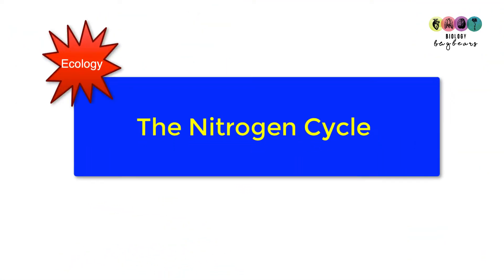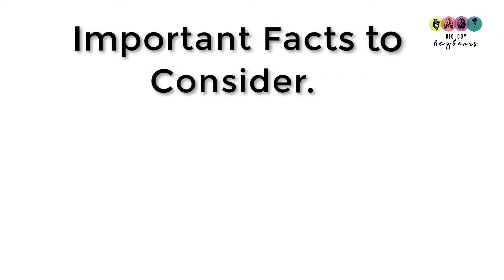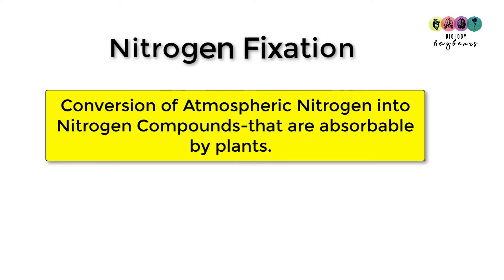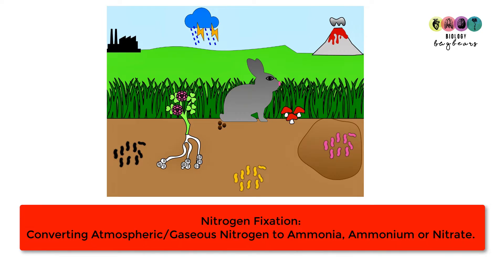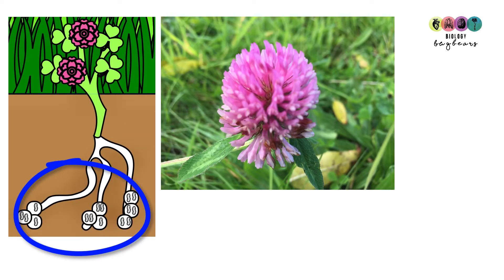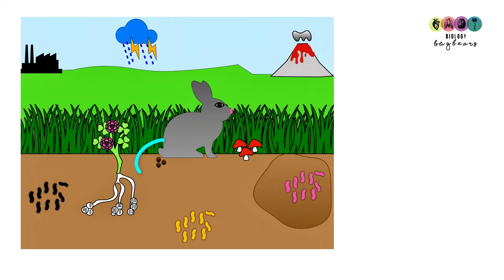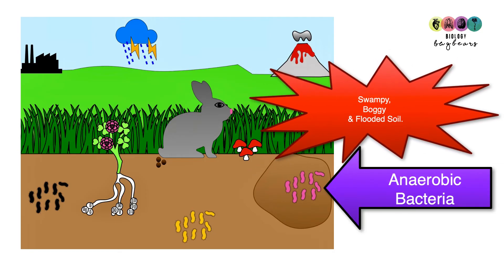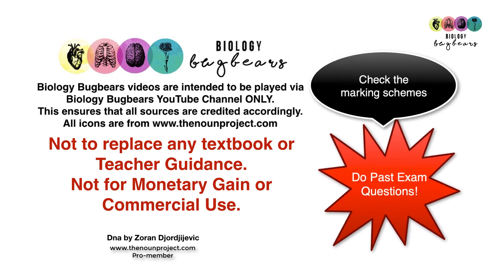Nitrogen cycle-Leaving Cert Biology (Ireland)-New recording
A summary of the main steps involved in the Nitrogen Cycle for Leaving Cert Biology. Nitrogen fixation, Nitrification, Denitrification.
The exam questions on this topic can be tricky-the key is to draw line diagrams and detail the key events at each stage-totally doable. Important to do past papers for this topic and check the official marking scheme.
Not made for monetary gain or intended for commercial use. -Pro-member but wish to credit artist.